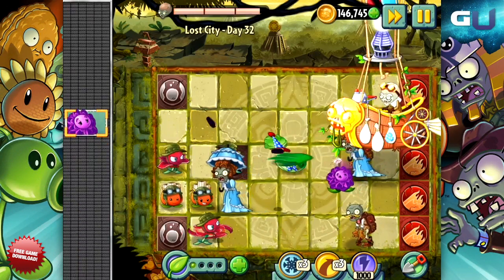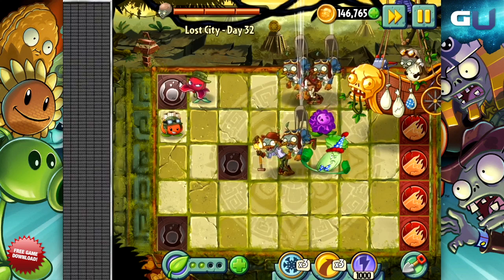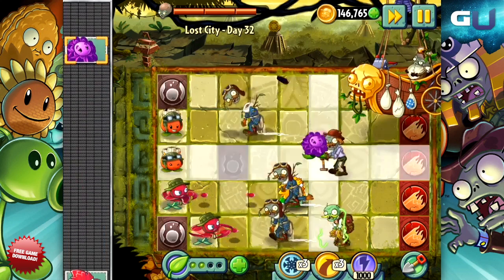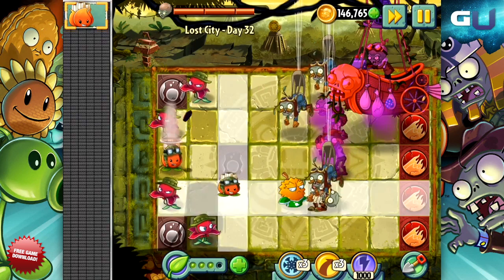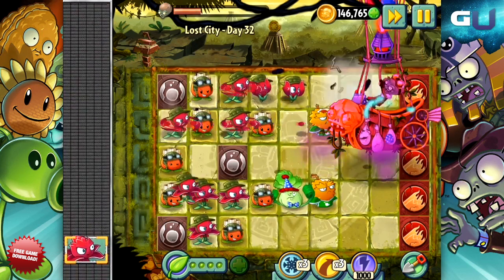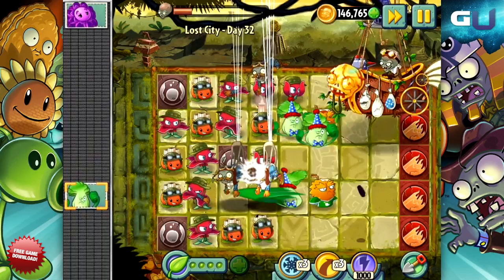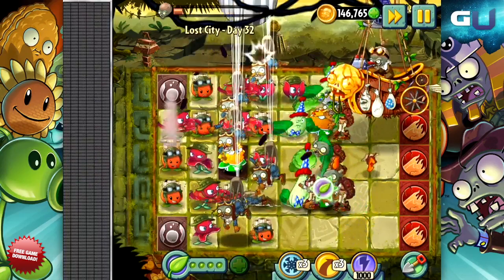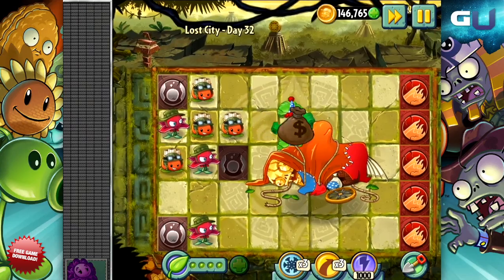Plants vs. Zombies 2: Lost City - How to Defeat the Zombot Aerostatic Gondola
Want to learn more Plants vs. Zombies 2: Lost City tips and strategies? Come check out and watch all our tips videos!

You're watching GamerU's series for Part 2 of the brand-new world in Plants Vs Zombies 2, known as The Lost City.  This video is a guide to taking down the big boss of Lost City: Dr. Zomboss and his Zombot Aerostatic Gondola!